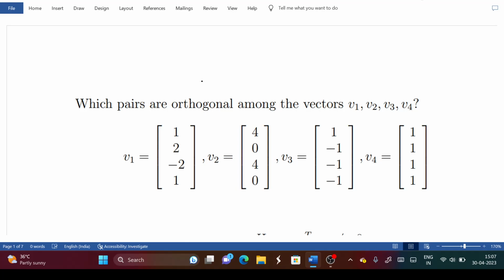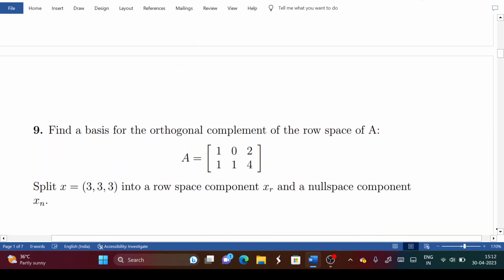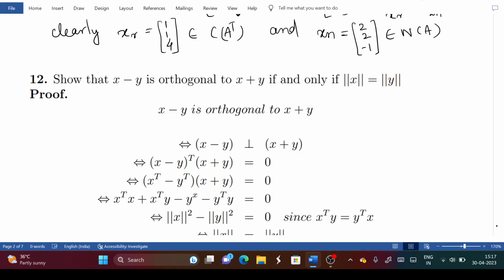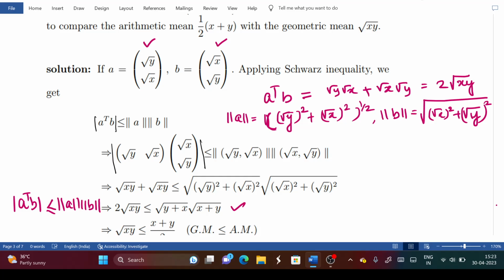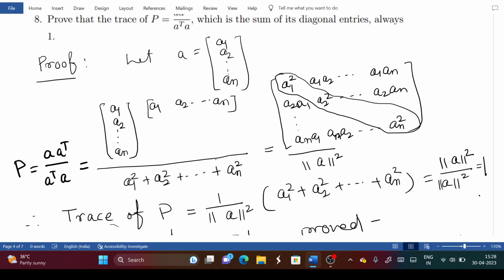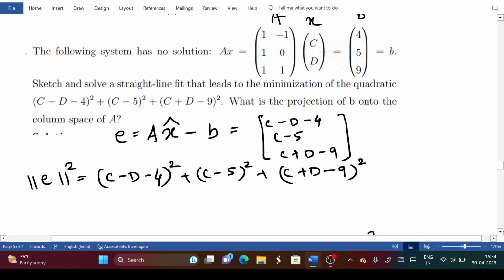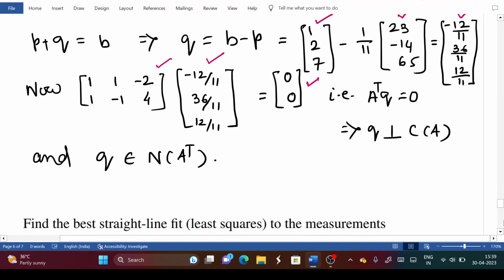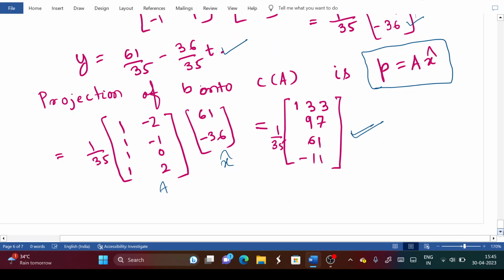SOME PROBLEMS FROM CH 3